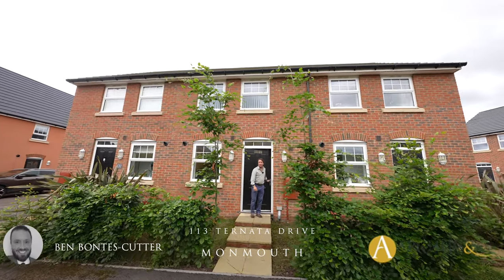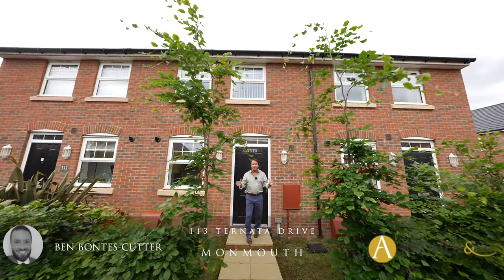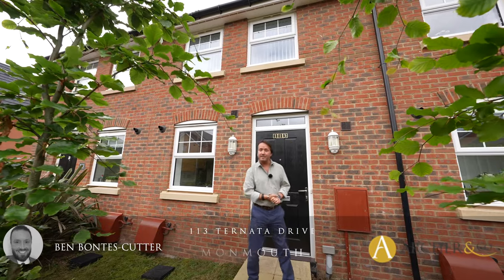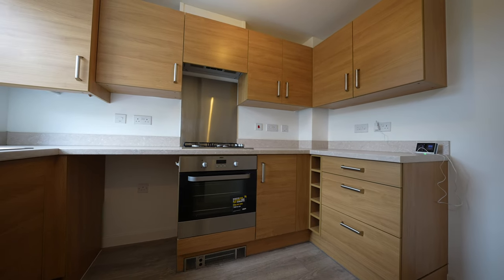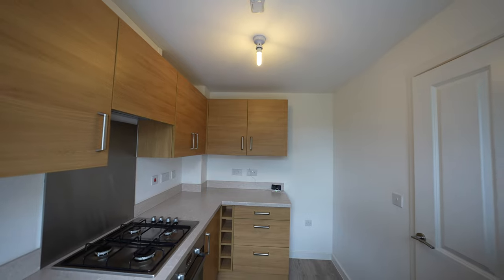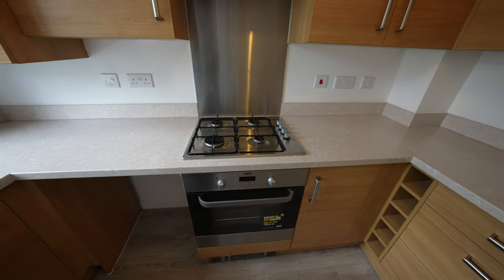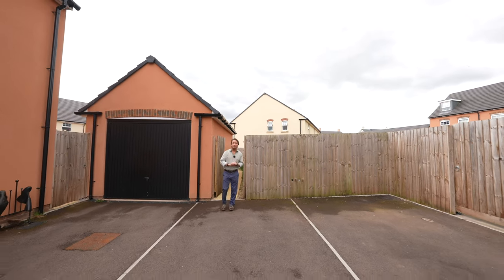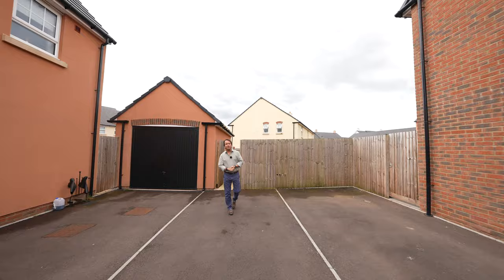113 Ternata Drive | Archer & Co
Follow the guided tour of this two bedroom mid terraced home for sale in the picturesque town of Monmouth. Ben Bontes-Cutter of Archer & Co, award winning estate agents in Wales, takes you on a viewing of this well proportioned property for sale.